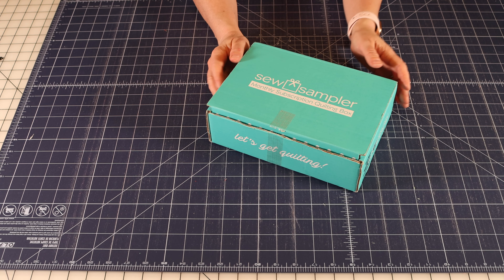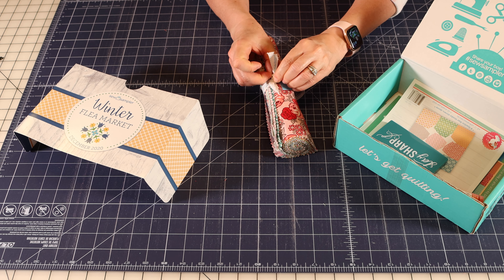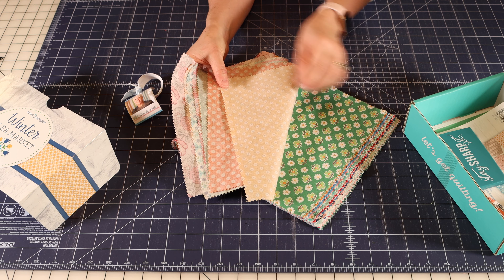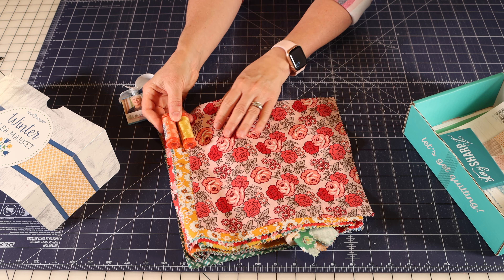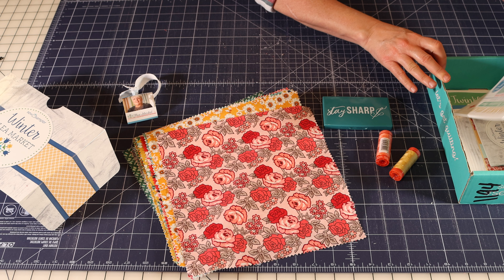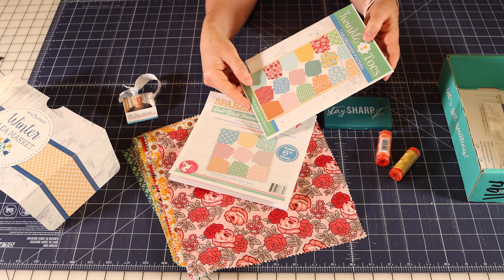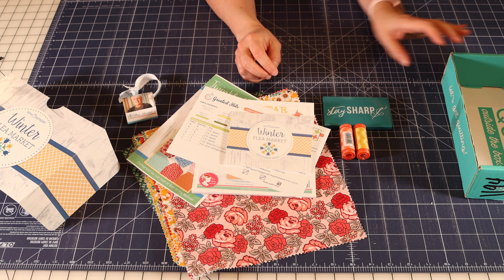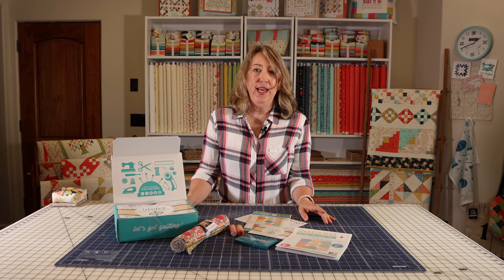December 2020 Sew Sampler Unboxing!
Get an up-close look at the terrific contents of the December 2020 Sew Sampler box.

Sherri McConnell